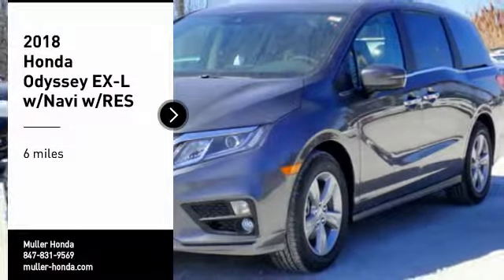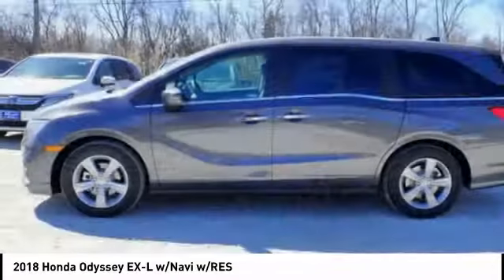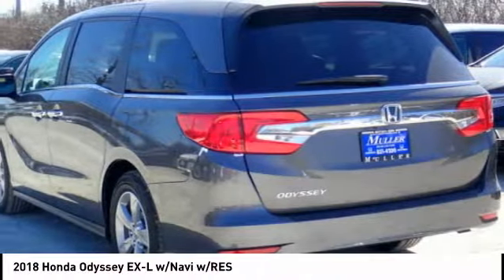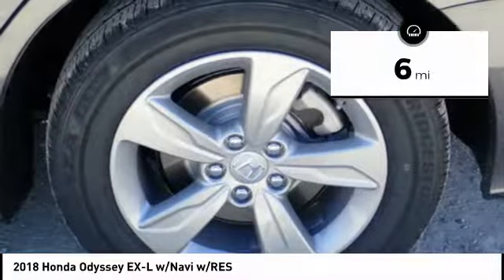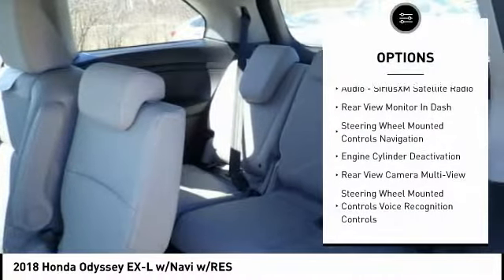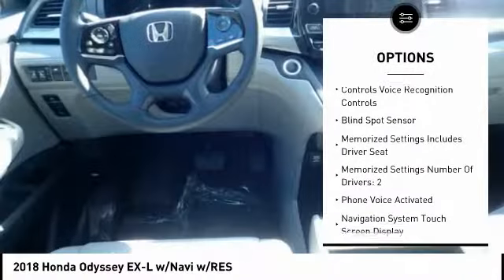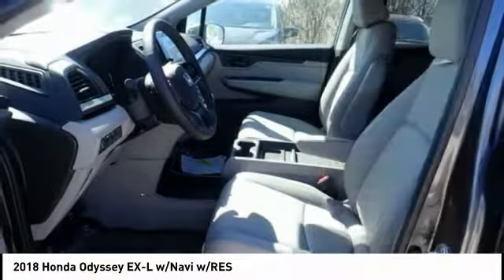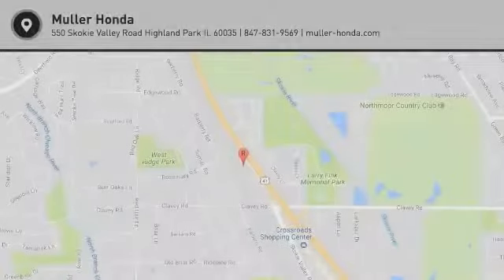2018 Honda Odyssey Highland Park IL H40856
2018 Honda Odyssey EX-L w/Navi w/RES

Muller Honda
550 Skokie Valley Road

Looking for the right ? Today could be your lucky day. this 2018 Honda Odyssey could be yours.